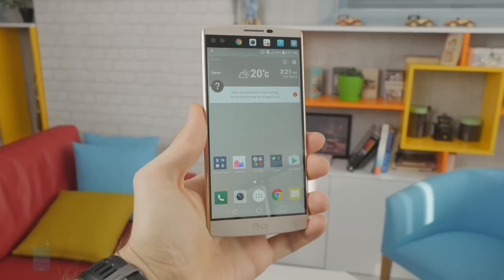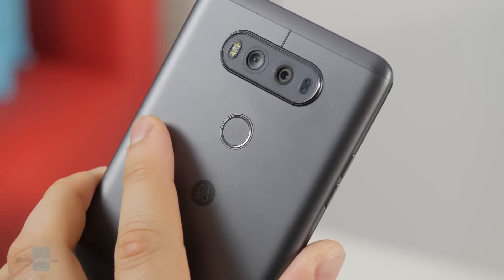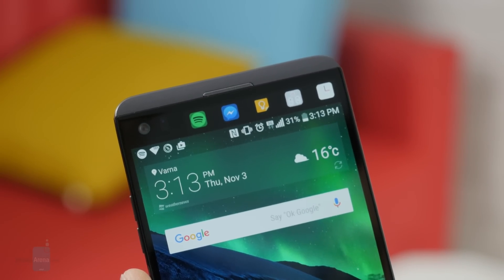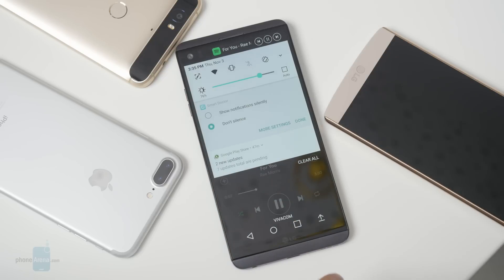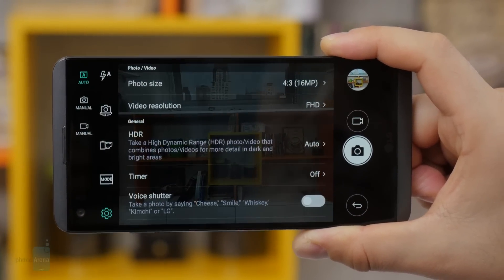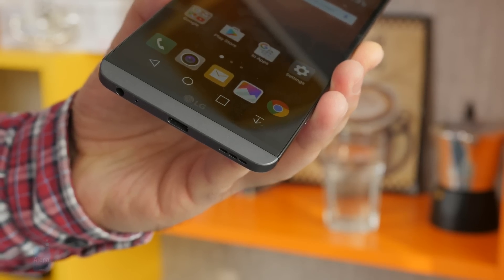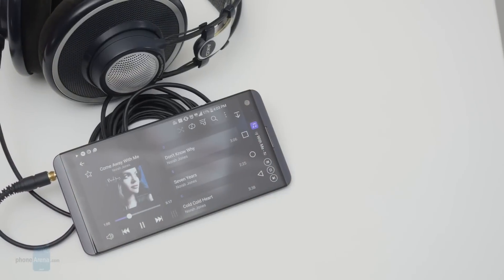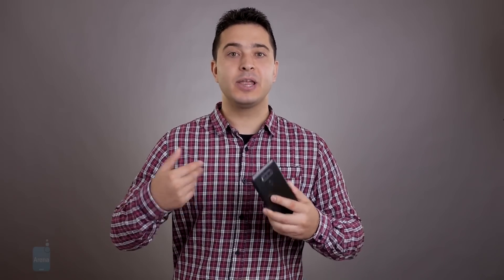LG V20 Review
The LG V20 is a phone that tech enthusiasts, audiophiles, and media creators would be intrigued by, but does it live up to the high expectations that it sets? Well, that's what we're here to find out.